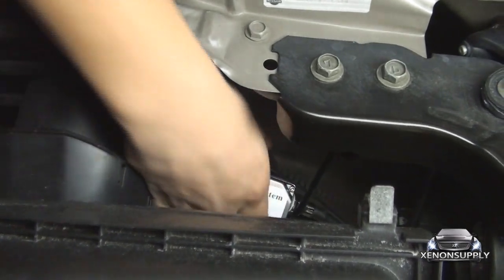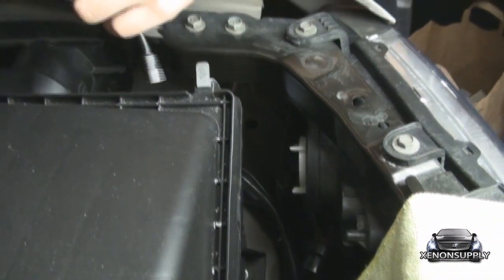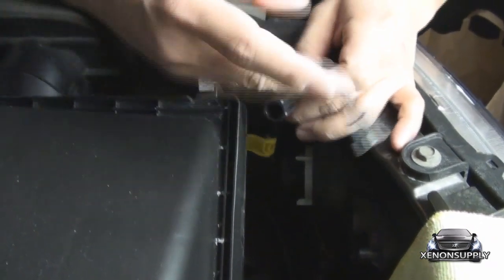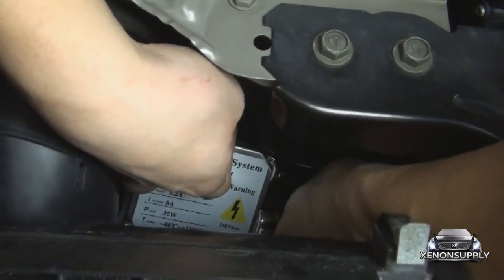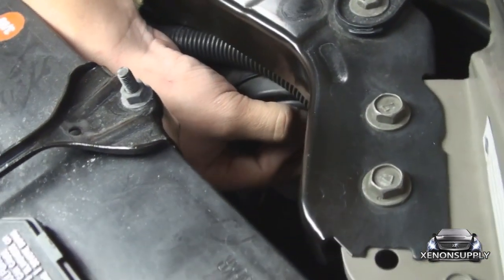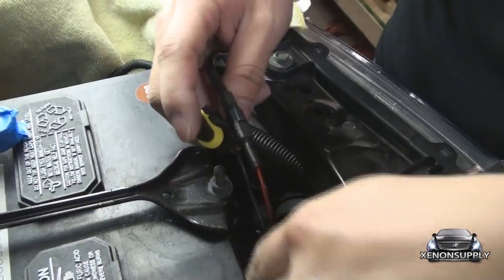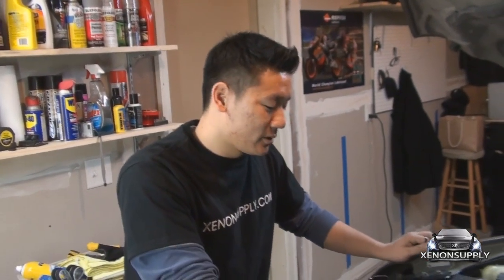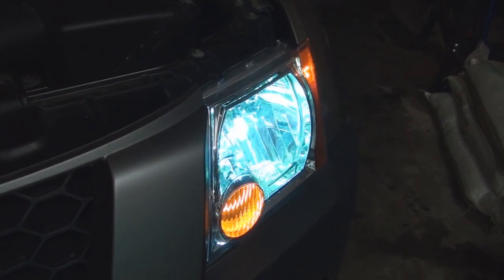How to Install Bi-Xenon HID: Nissan Xterra 2005-2010 Pt 2 of 2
How to Install Bi-Xenon HID's Part 2 of 2

HID Bulb Installation: 0:15
Testing HIDs: 4:43

Do it Yourself Installation of HID Xenon Headlights on a 2007 Nissan Xterra.  This installation will work on the following year models
2005,2006,2007,2008,2009,2010

Kit Used: XenonSupply Premium Bi-Xenon kit
Bulb Type: 9007 Bi-Xenon
Bulb Color: 6000K